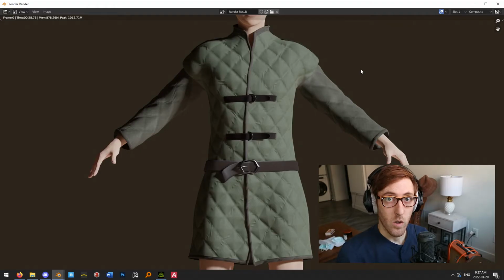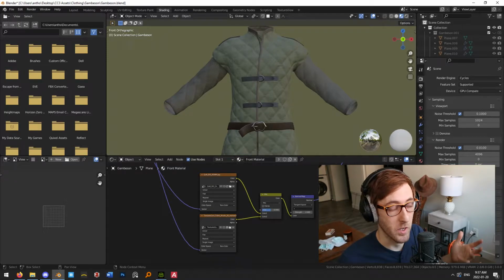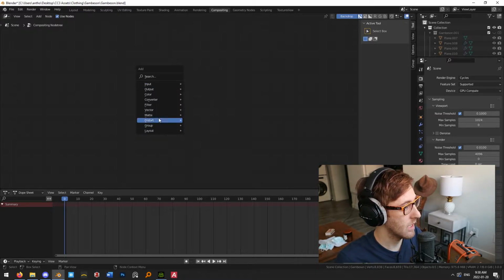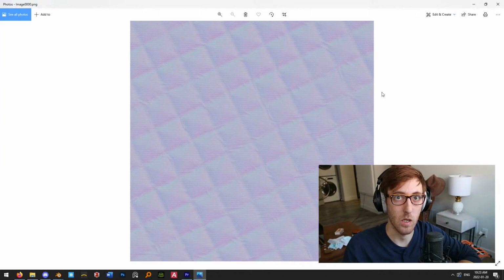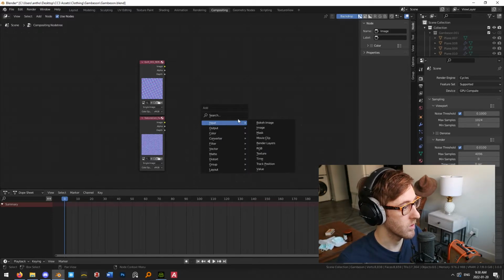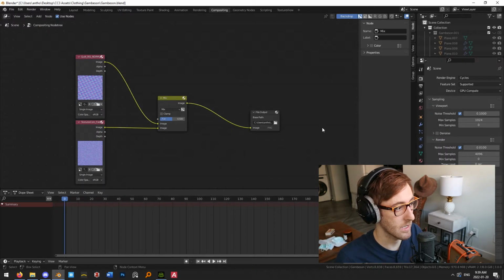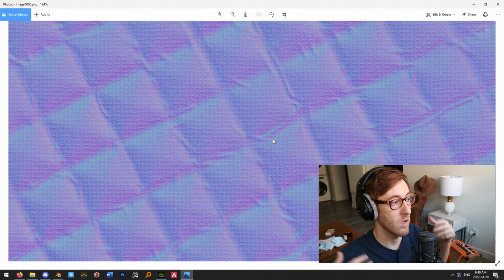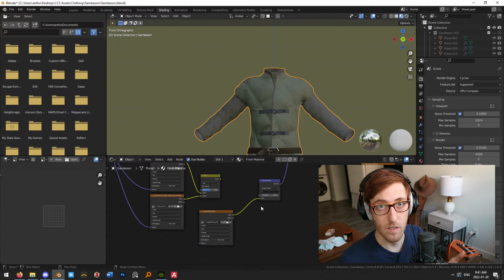Merge normal maps in blender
How to easily merge normal maps and other textures in Blender; useful for making game assets and clothing in blender

00:00:00 Intro
00:01:20 Compositing setup
00:02:00 Color space
00:03:00 Node setup
00:04:57 Testing the merged texture sample
00:05:40 Downsampling & outro